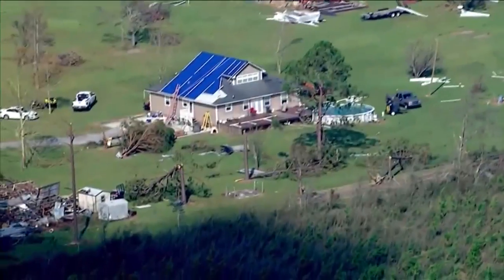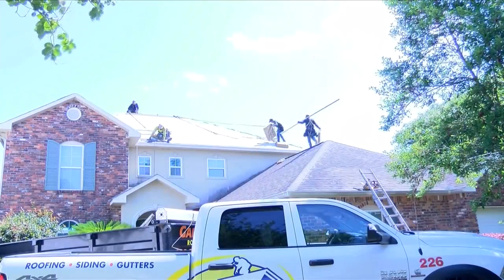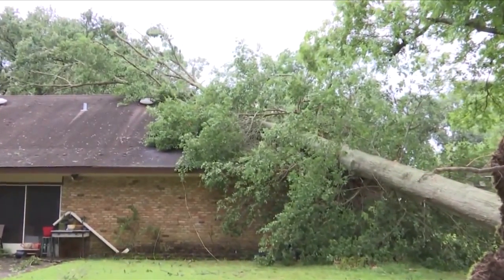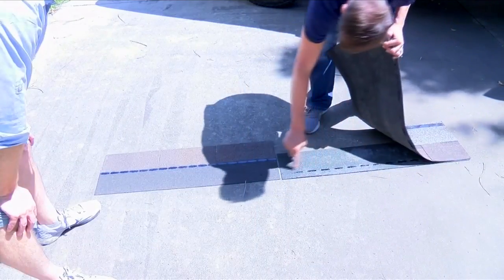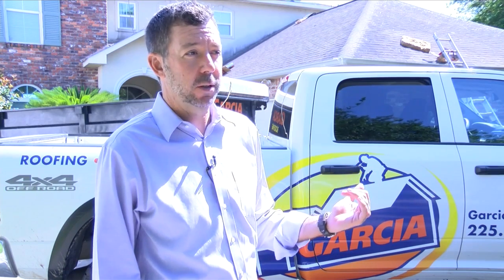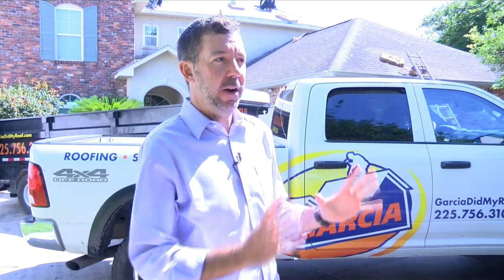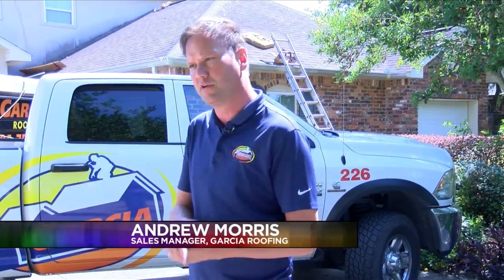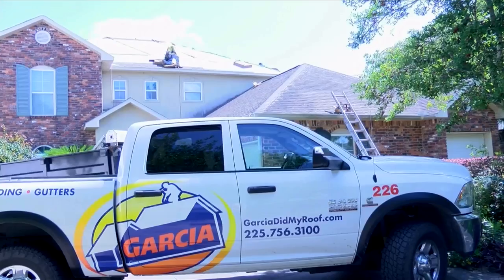Hurricane preparedness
Jesse Gunkle talks about preparing your home for a hurricane and taking care of it after the storm.